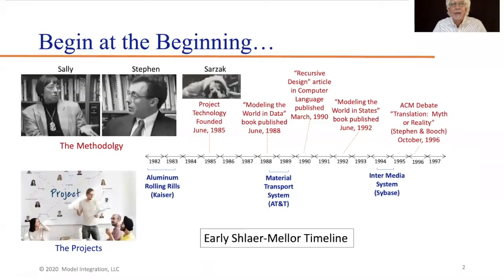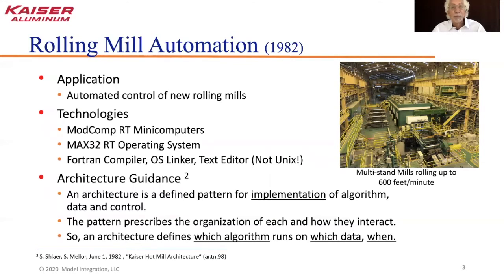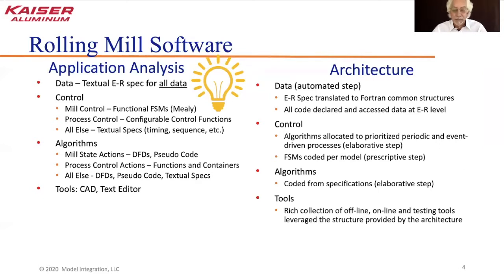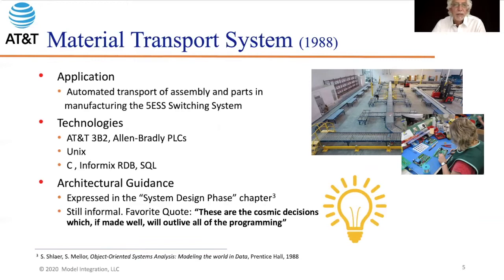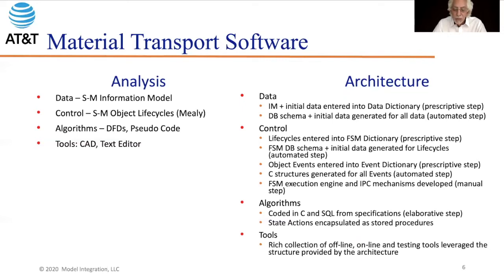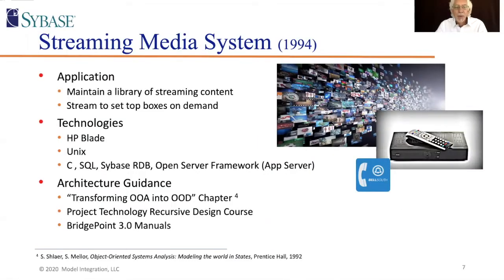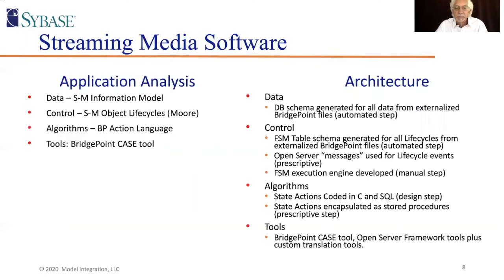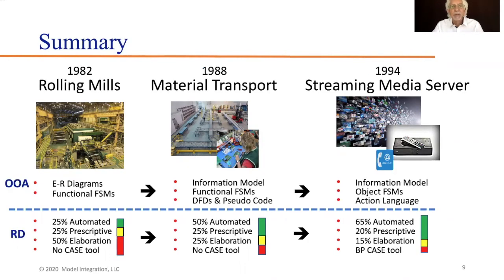Early Shlaer-Mellor Architectures - Michael Lee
At xtUML Days 2020 UK, Michael Lee leads us on a fascinating journey back through the history of a few early Shlaer-Mellor architectures.